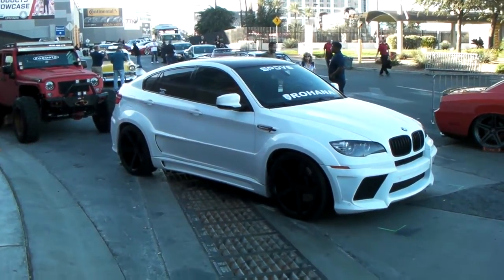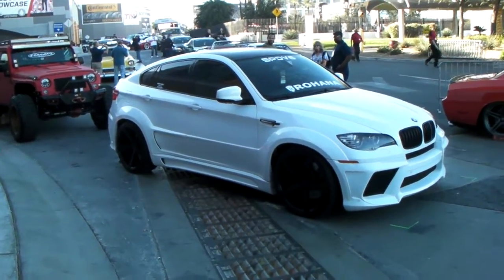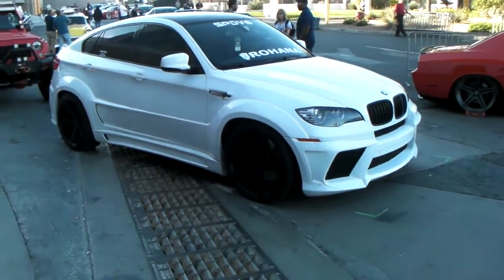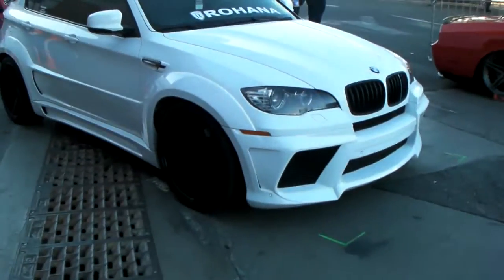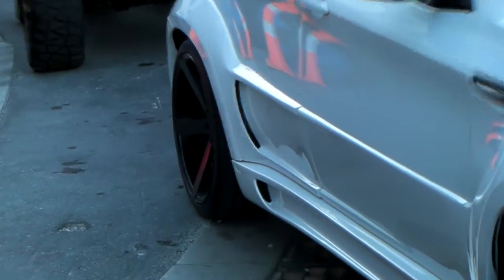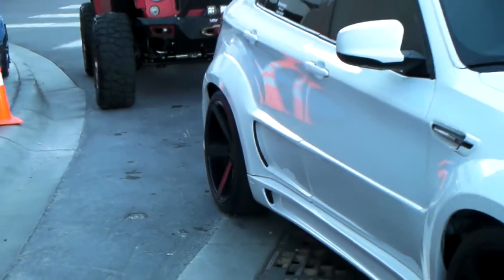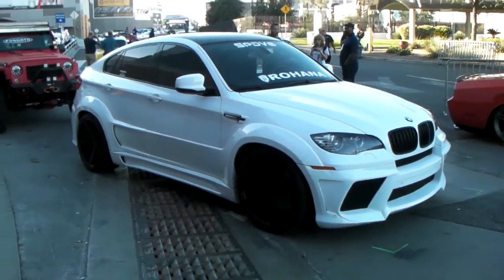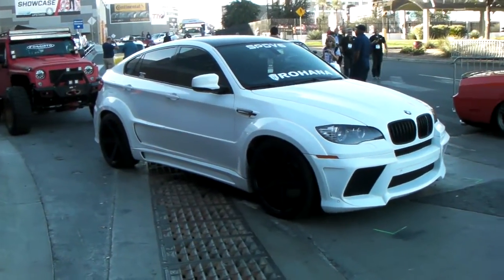DUBSandTIRES.com 22" Rohana RC22 Black Finish Concaved Staggered Wheels BMW X6 Miami Ft Lauderdale